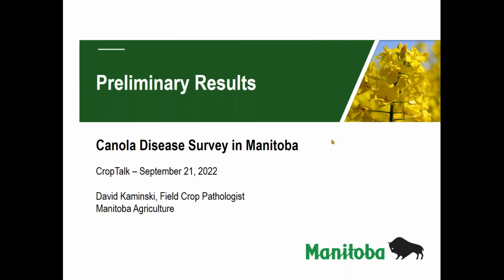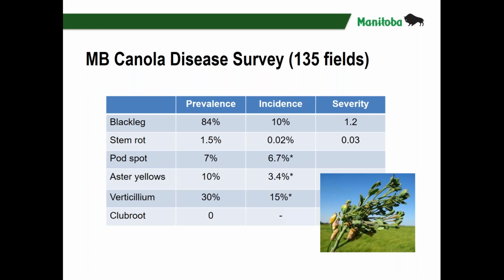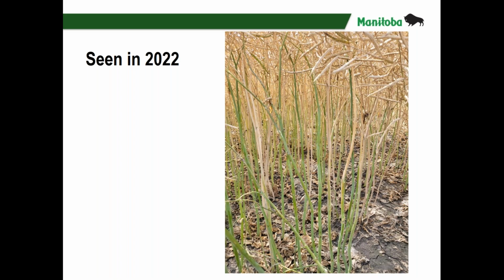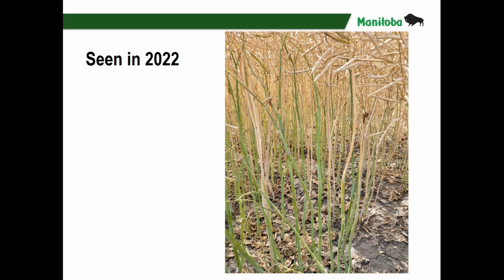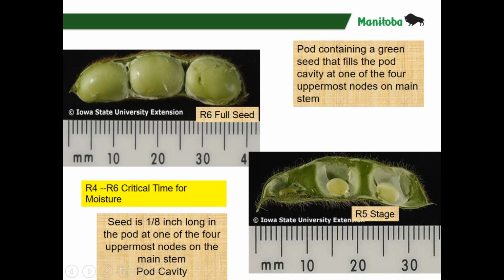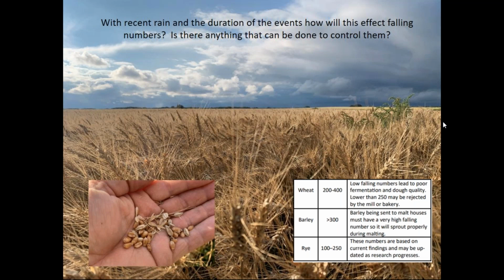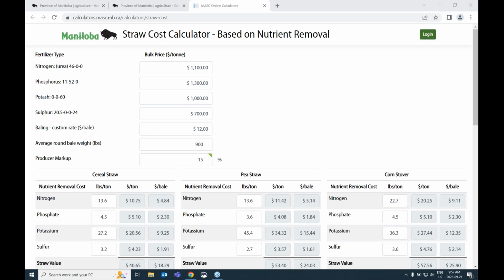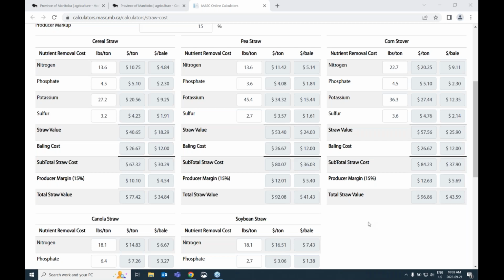CropTalk - Sept. 21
Topics covered today:
Verticillium Stripe
Crop Scouting Panel